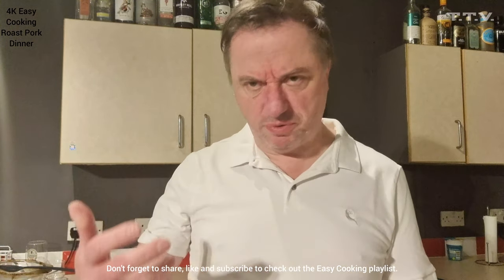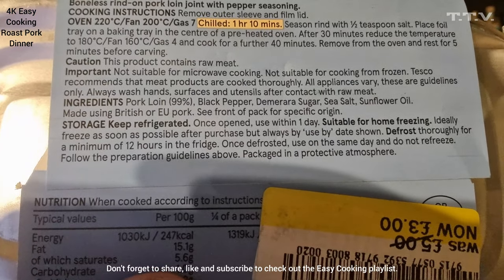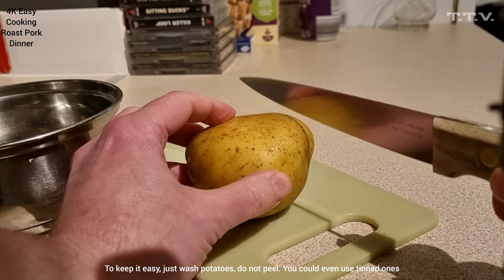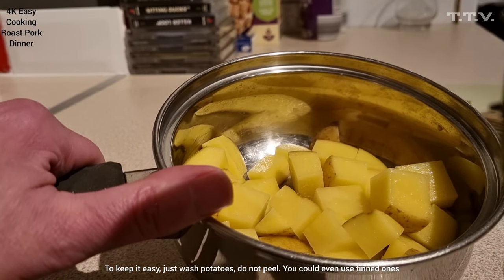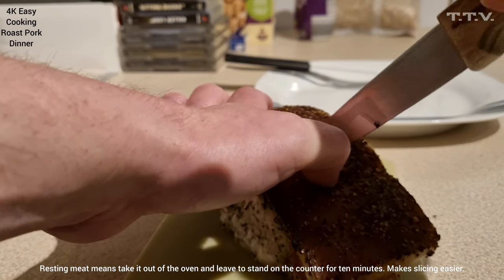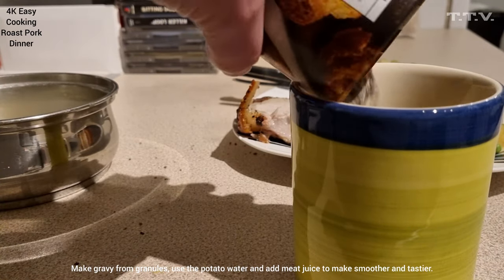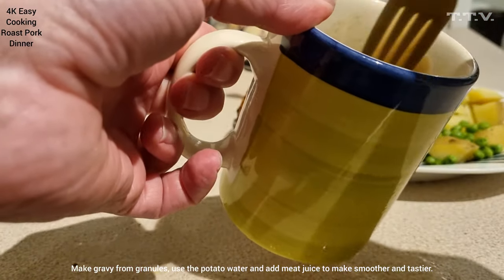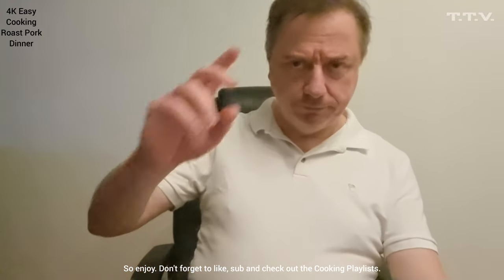Easy Cooking 4K Roast Pork Dinner. Cheap, simple, recipe UK chef food foodie